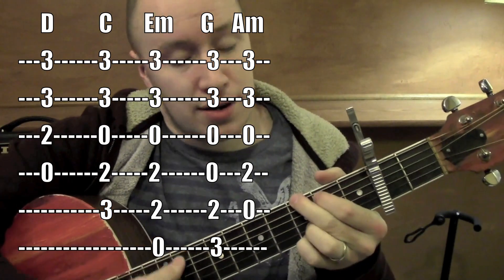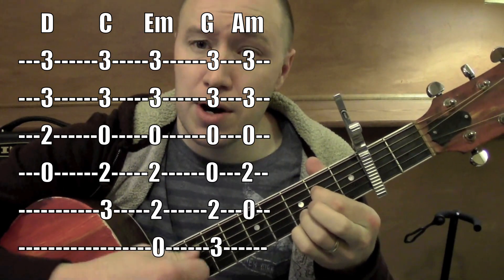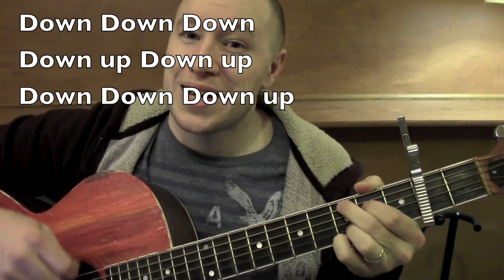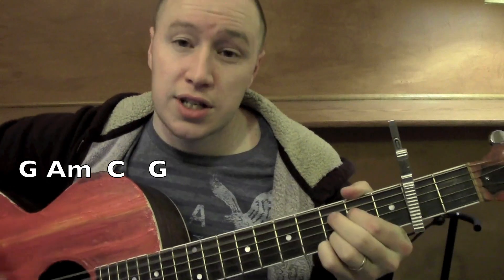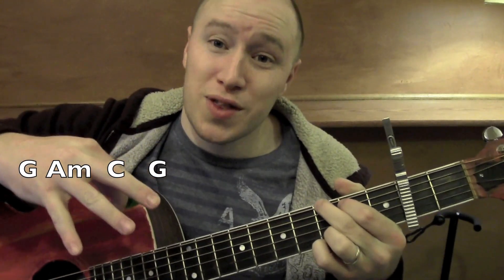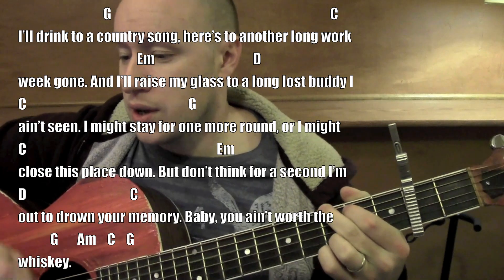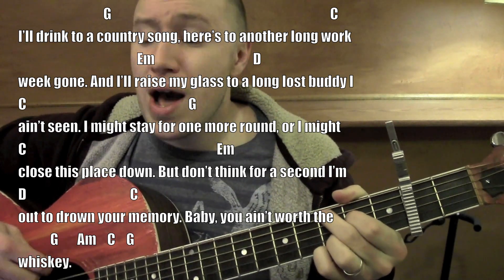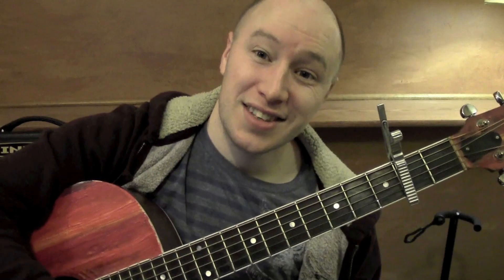You Ain't Worth the Whiskey ★ Guitar Lesson ★ EASY ★ Cole Swindell